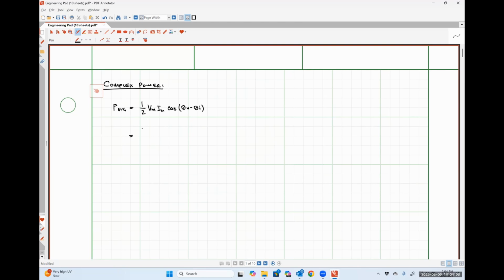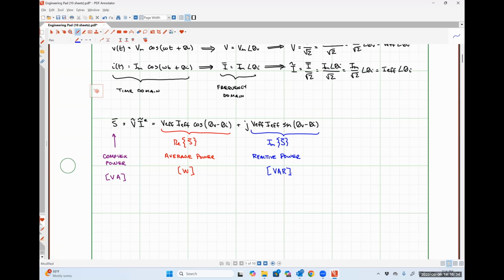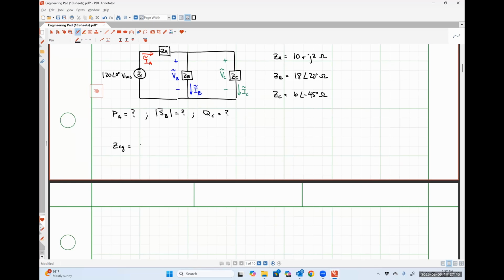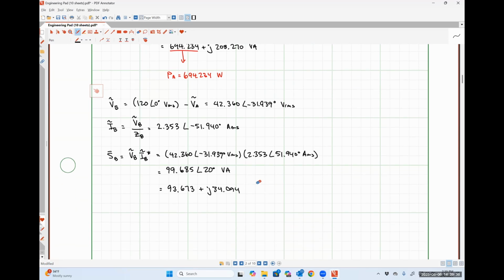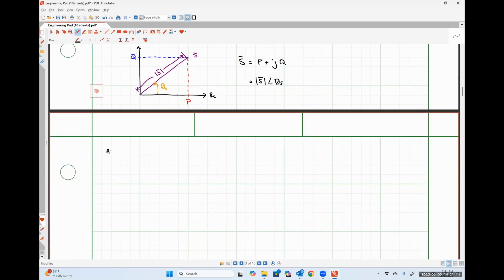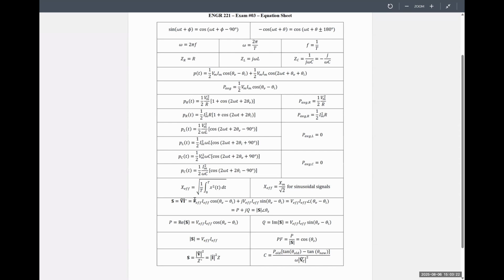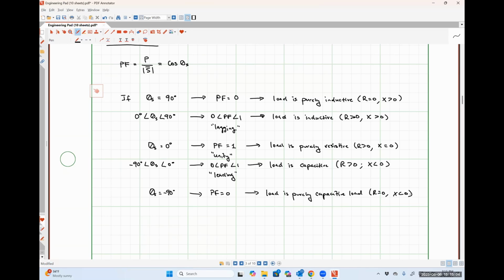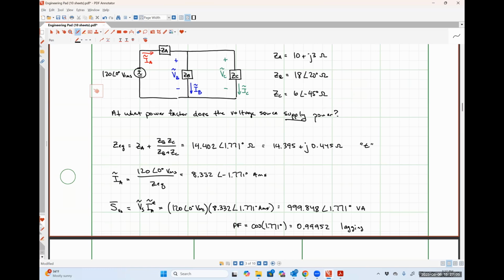ENGR 221 (Summer 2025) - Class Meeting #26 - 08/06/2025